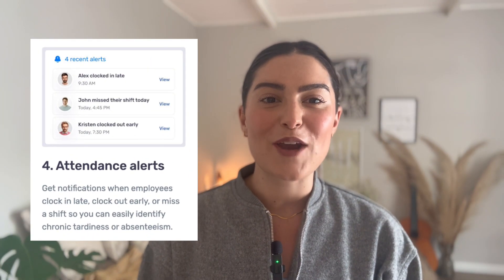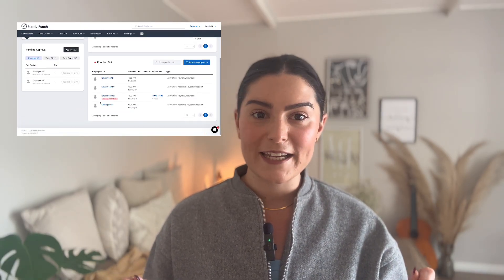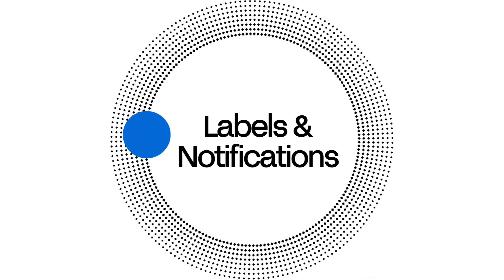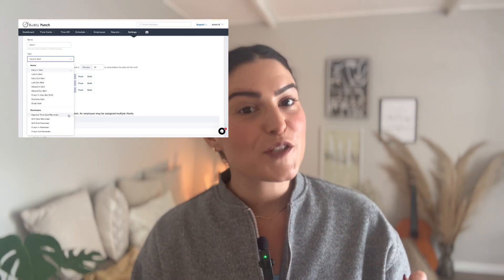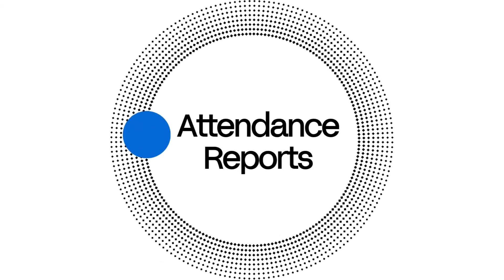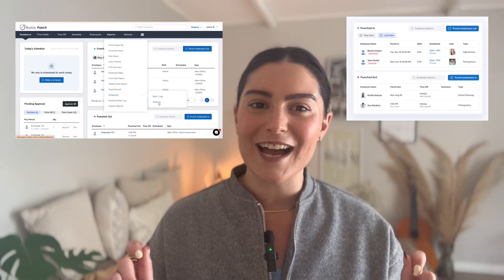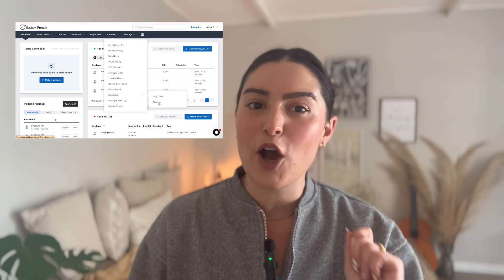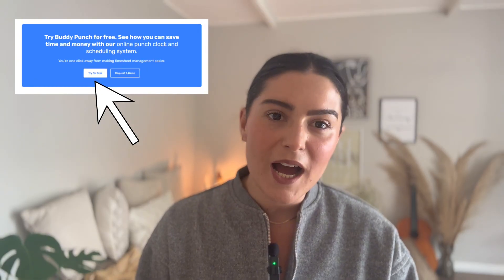Overview of Buddy Punch's Attendance Tracking Software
Is the office quiet at 9 a.m. when it's supposed to be buzzing? Stop guessing who's on the clock and get real-time answers. This video introduces Buddy Punch's attendance tracking software, your sidekick for seeing who's really working.

We cover:

- The real-time dashboard view that shows exactly who's clocked in or out.

- How the system automatically flags latecomers and adds labels for late clock-ins.

- Setting up notifications for early clock-ins, early clock-outs, or no-shows.

- Using detailed attendance reports to spot patterns and get clear, undeniable data.